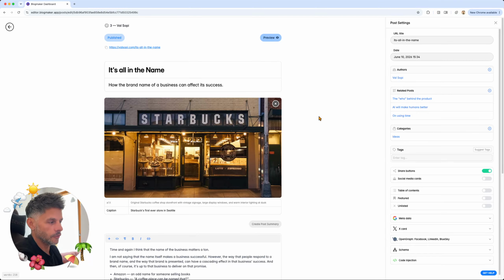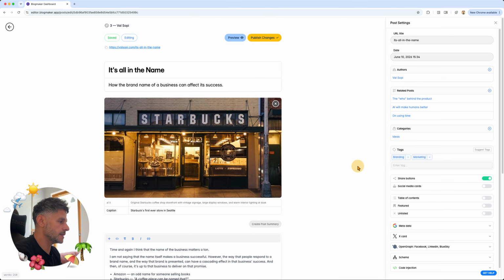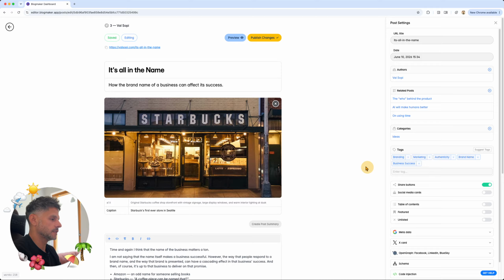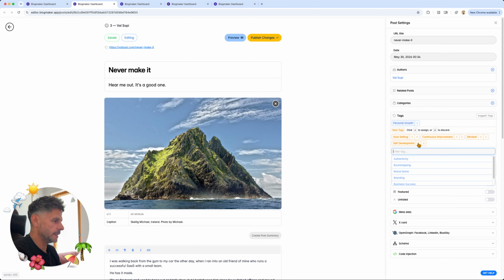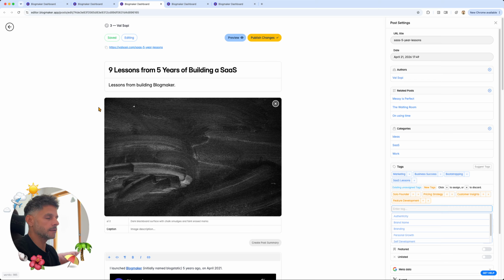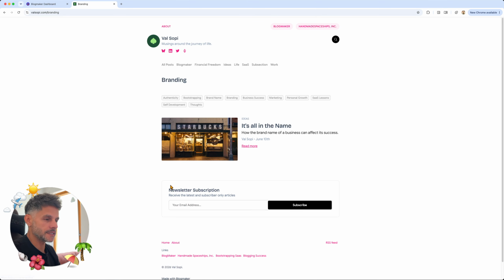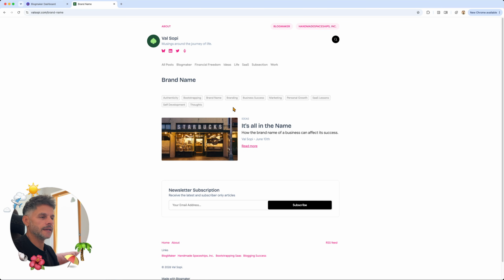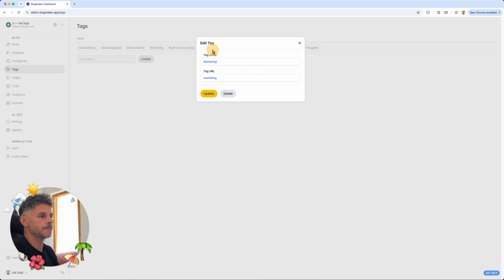Blogmaker Tags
Learn how to use the new **Tags** feature in Blogmaker to better organize your blog, improve navigation, and build stronger topical SEO.

In this walkthrough you'll learn how to:

• Create and assign tags to your posts
• Reuse existing tags across your blog
• Find tags instantly with keyboard search and navigation
• Use AI to automatically suggest relevant tags based on your article
• Add brand-new tags suggested by AI
• Manage, edit, rename, and delete tags
• Understand the difference between categories and tags
• Build tag pages that help both readers and search engines discover more of your content
• Follow practical tagging best practices to avoid creating unnecessary tag pages

Whether you're starting a new blog or managing hundreds of articles, effective tagging helps keep your content organized while creating better internal linking and topic clusters for SEO.

Timestamps:
00:00 Introduction
00:05 Creating and assigning tags
00:31 Searching existing tags
00:48 AI Tag Suggestions
01:44 Reusing AI-generated tags
02:09 Tagging different types of articles
03:23 Tagging best practices
04:53 Categories vs Tags
05:22 Managing tags
05:54 Deleting tags

If you're looking for ways to improve your blog's organization, internal linking, and SEO, this feature can save you a lot of time.